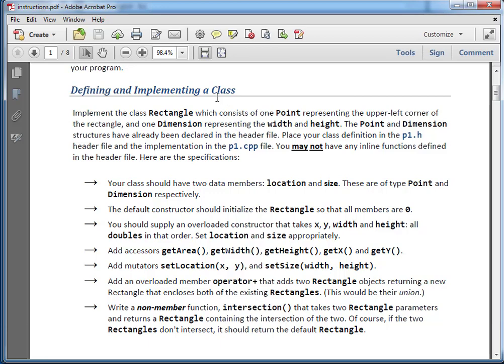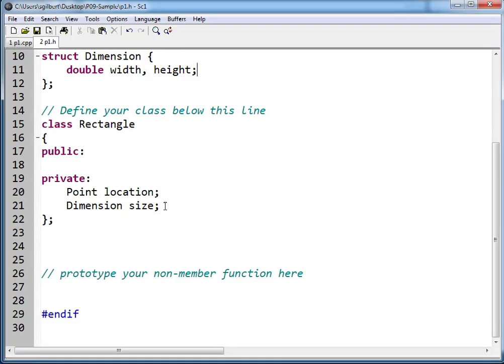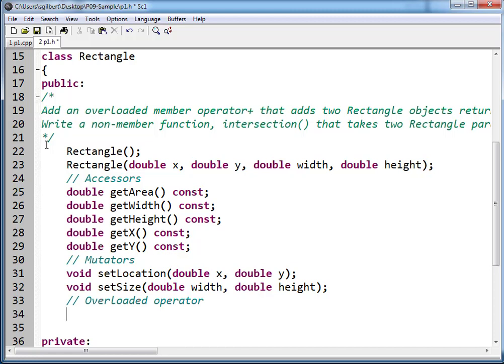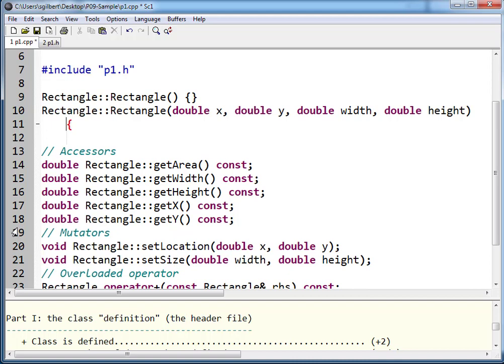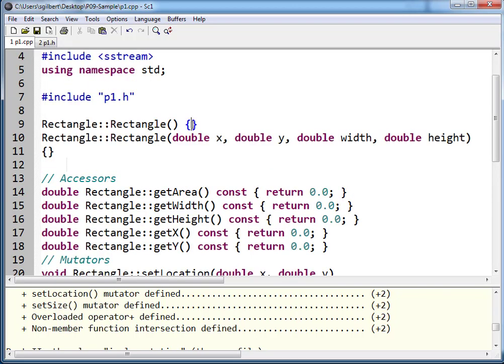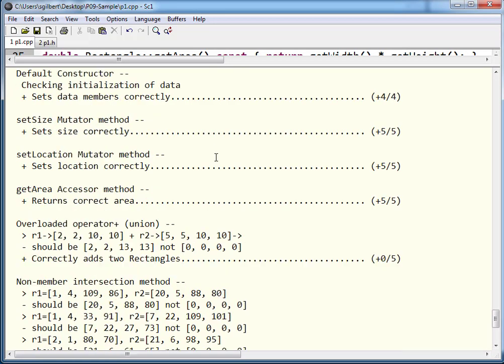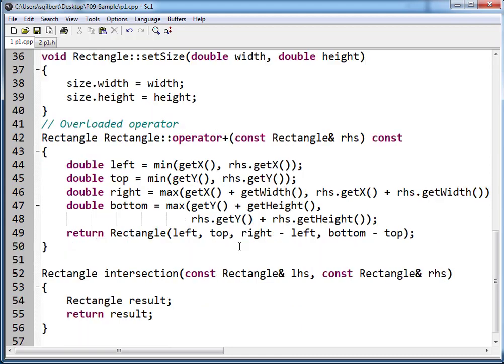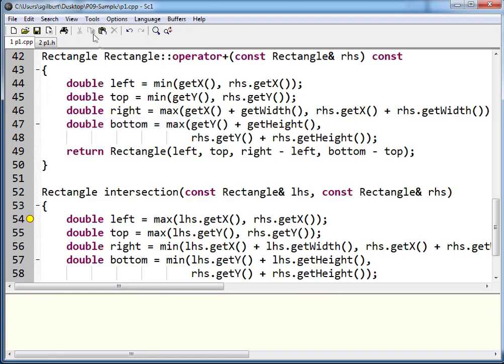PE09-Sample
Programming Exam 9 Sample Solution